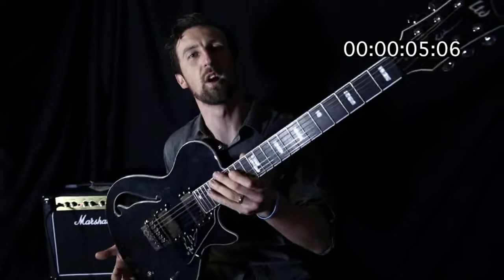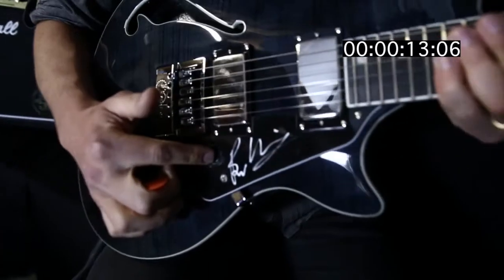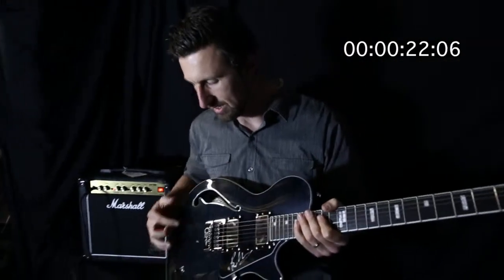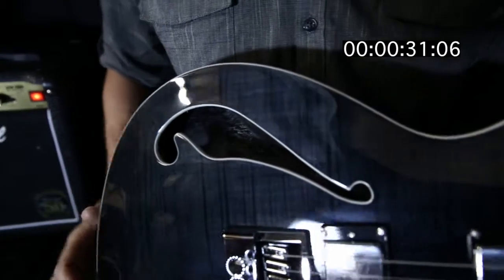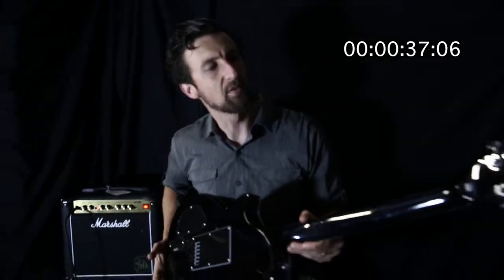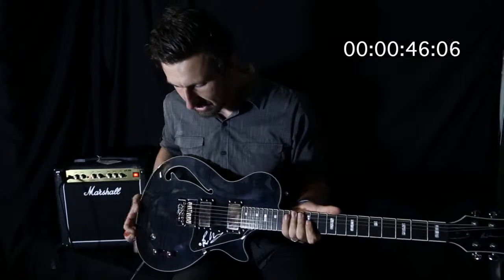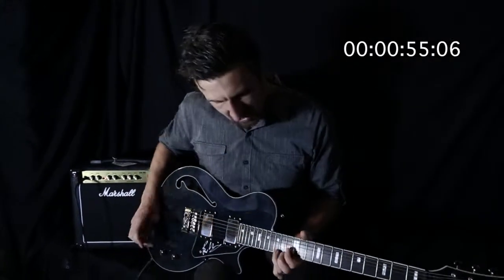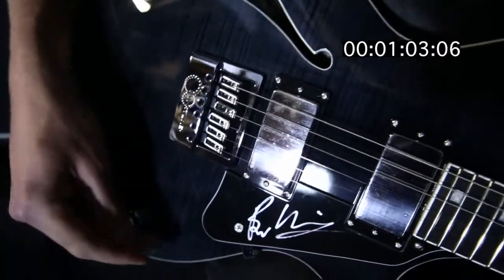ESP LTD BEN WEINMAN SIGNATURE - 60 SECOND REVIEW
Signed by Ben Weinman at the Melbourne stop of their Australian tour in August, 2015.

Ben signed 5 of his signature BW-1FM Evertune models and we have just one of those for sale here at Haworth Guitars.

The pick guard is removable if you wish to trash out on this guitar like Ben wound and keep his signature in tact!

Amazing guitar! Amazing player & producer!